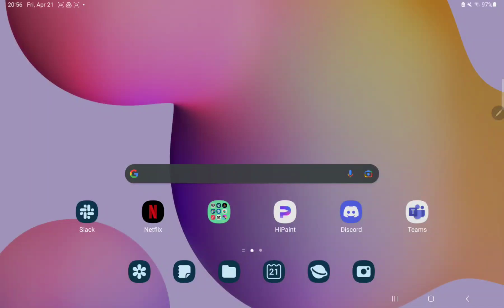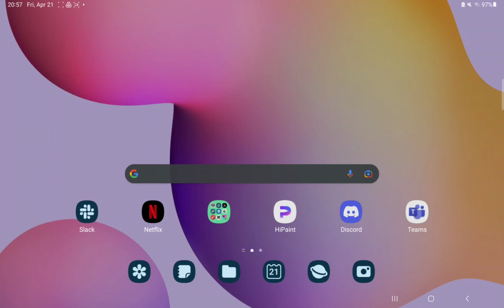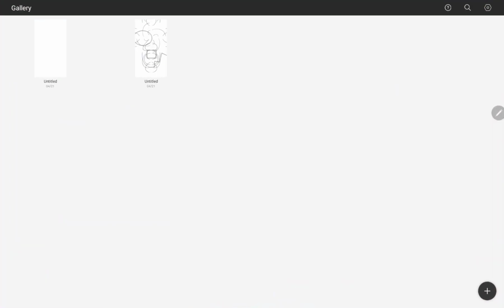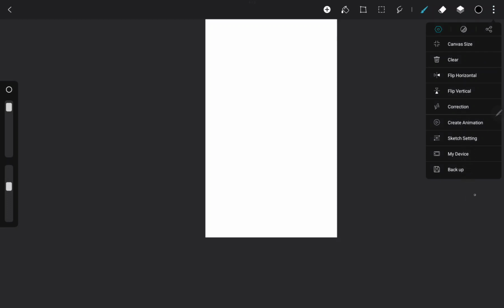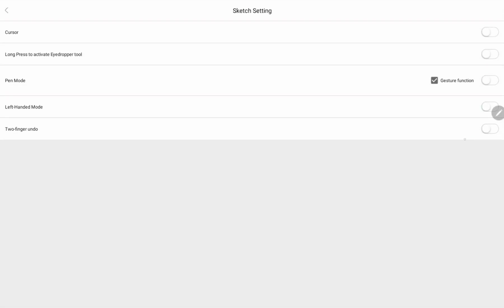How to enable to show cursor on HiPaint?